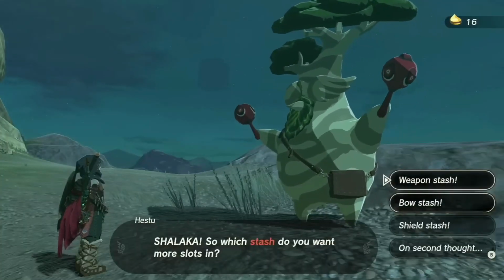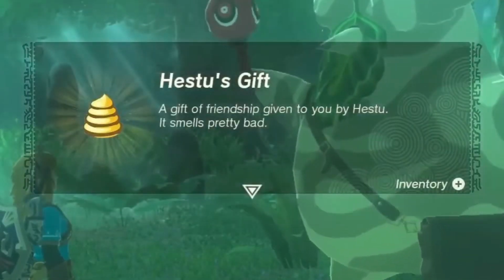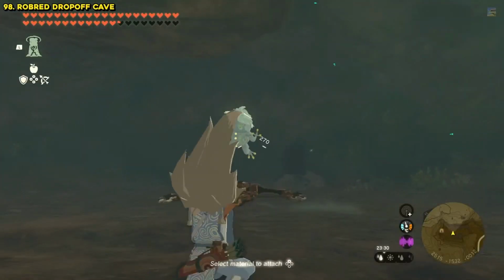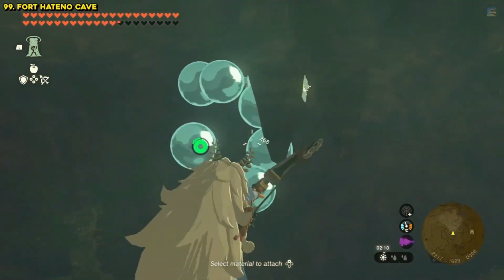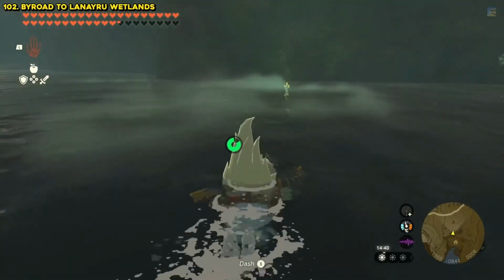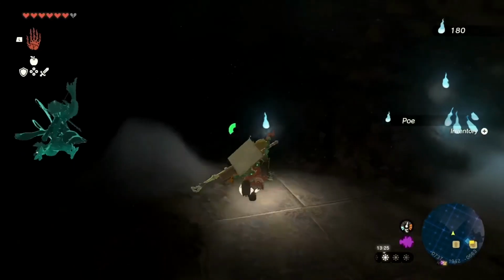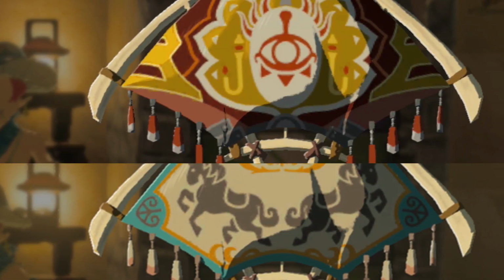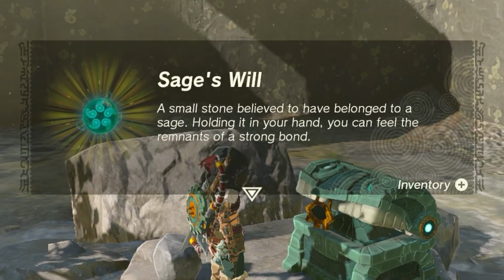Are Collectibles Good For Tears of the Kingdom?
Are collectibles good for Tears of the Kingdom? Yeah pretty much

Timestamps:
0:00 Intro
0:40 Korok Seeds
4:44 Bubbul Gems
6:38 Depths Collectibles (Lightroots, Poes, Crystalized Charges)
8:43 Paraglider Fabrics
10:20 Conclusion